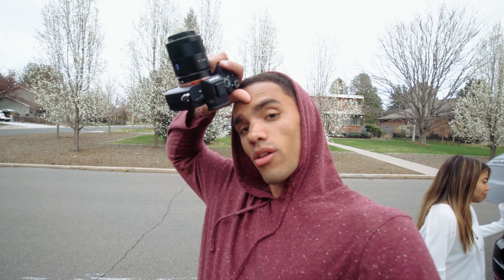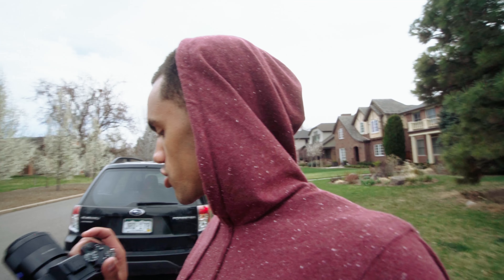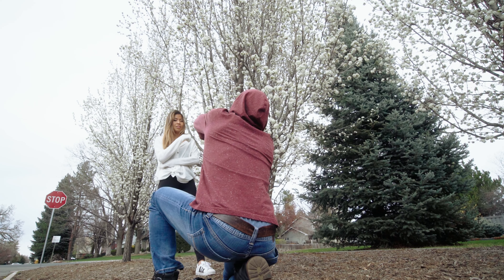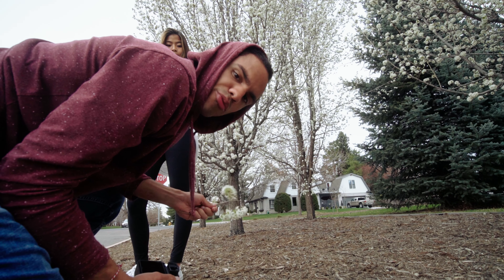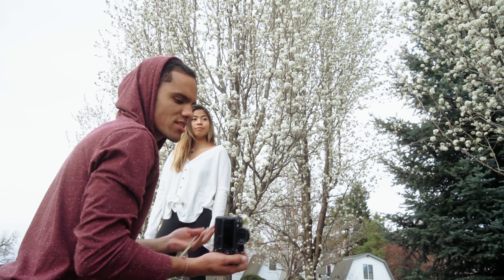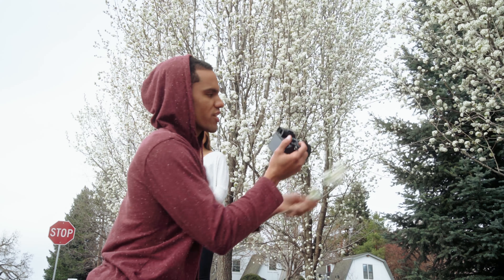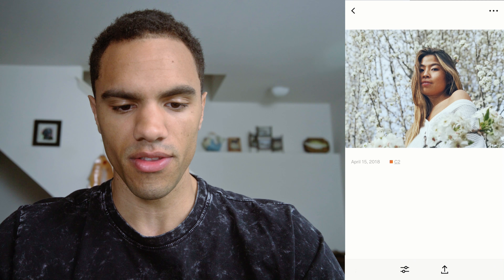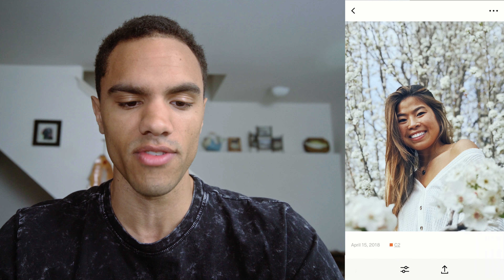Sony A7iii vs iPhone | Portrait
Just a simple shoot between the new Sony A7iii and the iphone 7 plus. The iphone portrait mode is a beast!

Which set of photos do you like best?